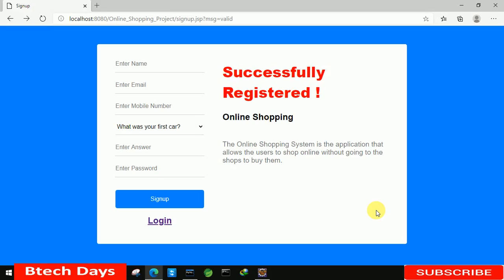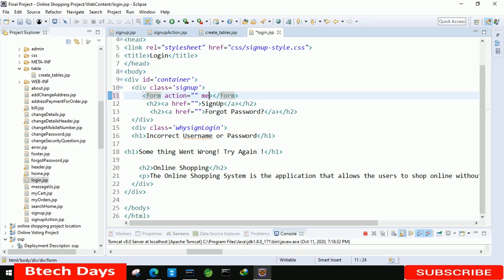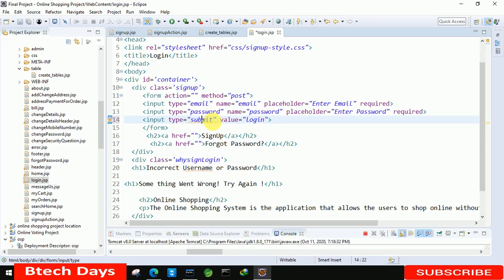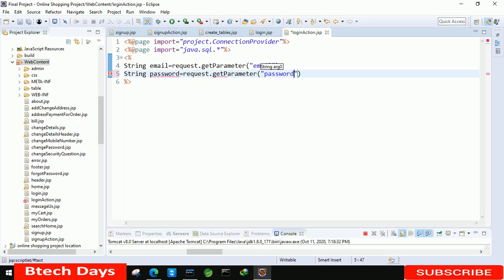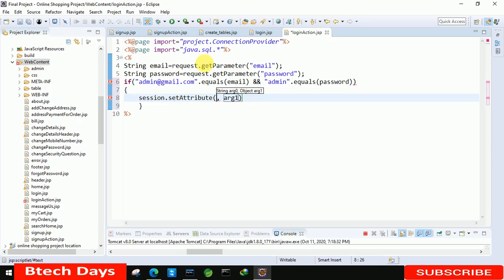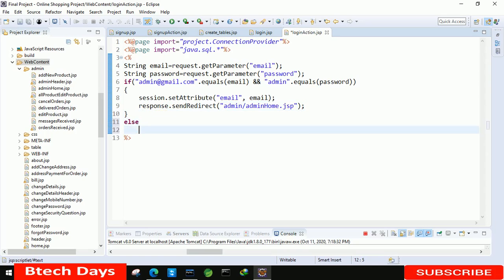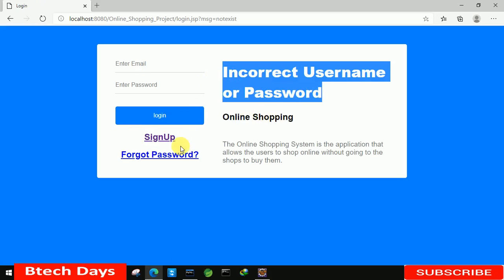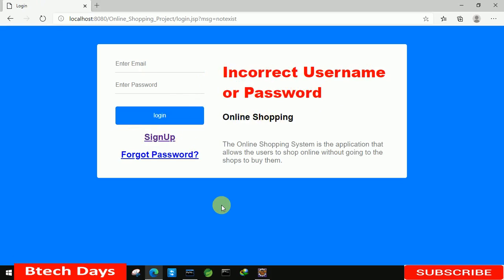2. Online Shopping project in jsp - Login Page (Eclipse IDE,Tomcat Sever, MySQL Database)